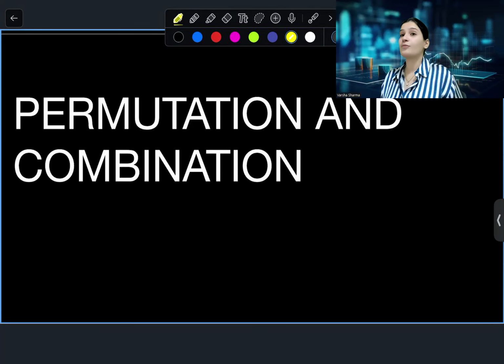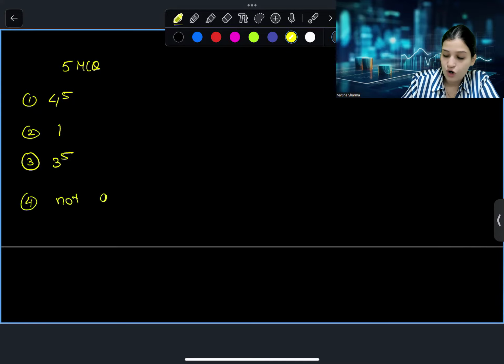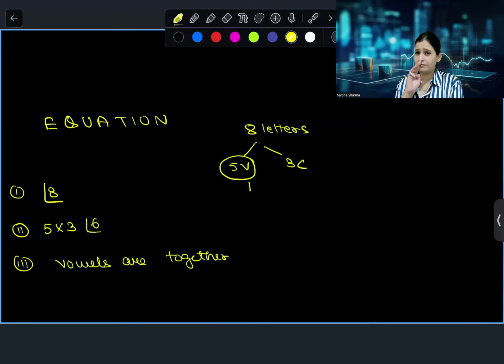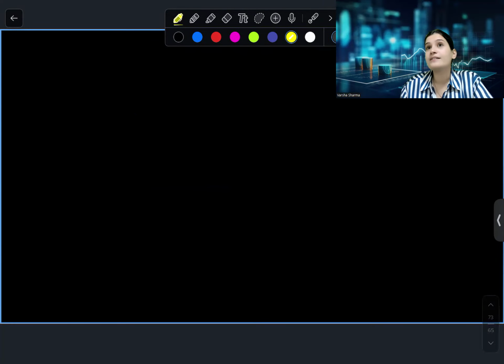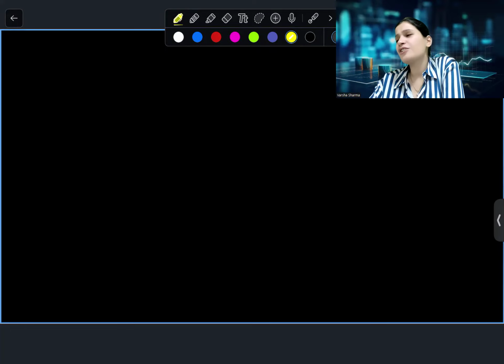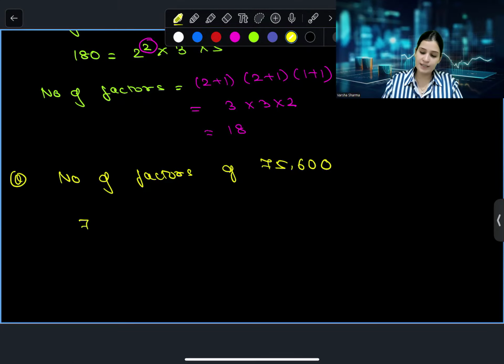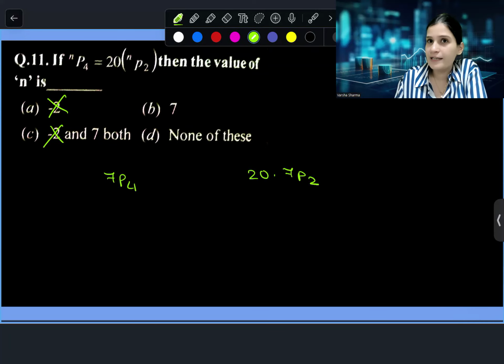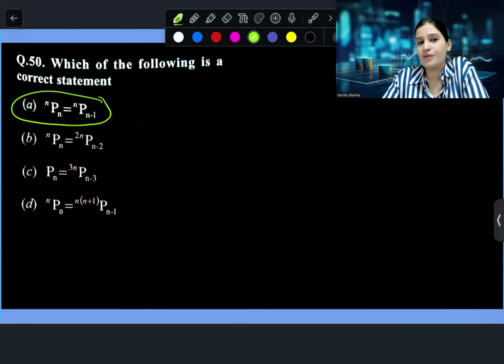CA Foundation Permutation & Combination 💯 | Marathon Revision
Facing difficulty in Permutation & Combination for CA Foundation?
This Marathon Revision Session by Synergy simplifies one of the most scoring yet confusing chapters in Quantitative Aptitude 🔢🔥

Last-minute Revision

Concept clarity + numerical mastery

High-weightage chapter preparation

📍 Revise smart. Attempt fast. Score high.
📍 Synergy – Where Tough Chapters Become Scoring Chapters.